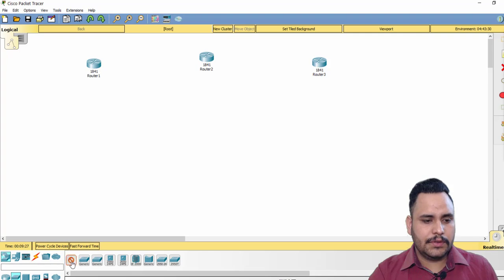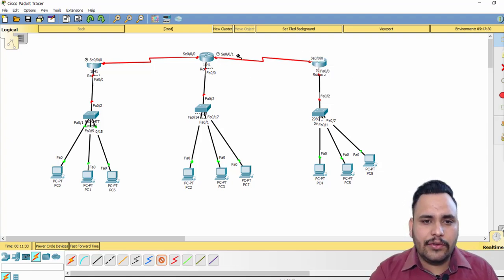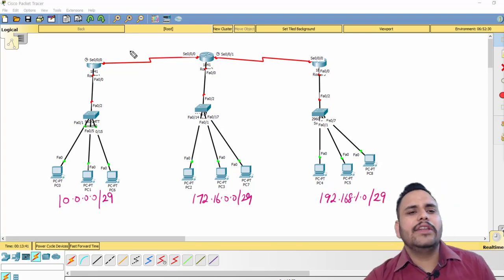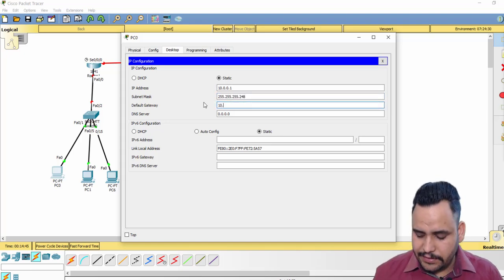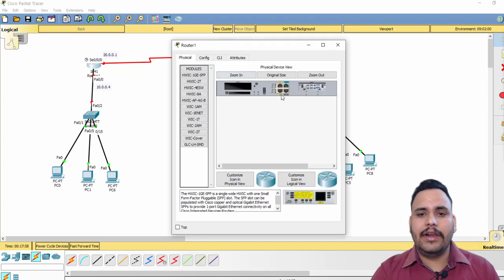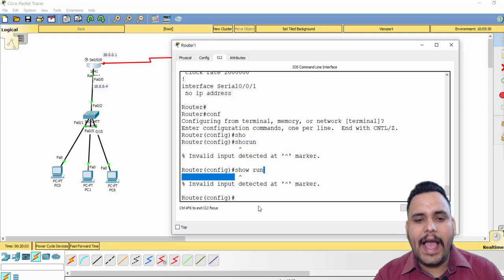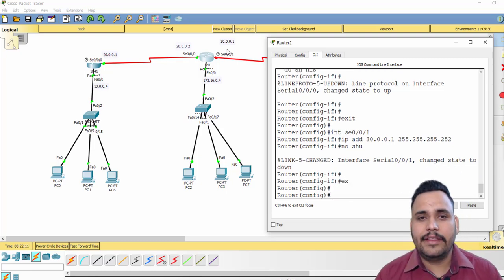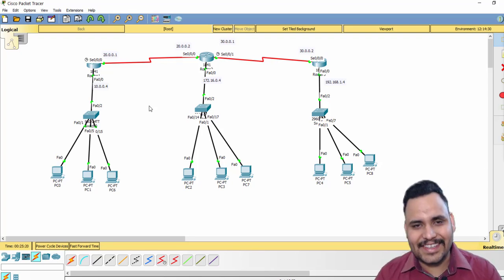IP addressing with subnetting Practical | CCNA 200-301 by Rajeev | Network Zeal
IP addressing with subnetting is a fundamental topic in networking that involves organizing and dividing a network into smaller, manageable pieces called subnets. Subnetting allows for more efficient use of IP addresses and enhances network security and performance. To make this practical, let's go through the basics of IP addressing and subnetting with a real-world example.

### IP Addressing Basics

An IP address is a unique identifier for a device on a network. There are two versions of IP addresses: IPv4 and IPv6. IPv4 addresses are 32 bits long, divided into four octets (8 bits each), and usually represented in decimal form for human readability (e.g., 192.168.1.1). IPv6 addresses are 128 bits long, represented in hexadecimal, and designed to overcome the IPv4 address exhaustion issue.

### Understanding Subnetting

Subnetting involves dividing a larger network into smaller networks. This is done by manipulating the subnet mask, a 32-bit number that masks the IP address to identify the network portion and the host portion of the address.

The subnet mask is also represented in dotted decimal notation, like 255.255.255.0, where each 255 corresponds to 8 bits of the network portion of the IP address. The remaining 0s correspond to the host portion.

### Practical Example: Subnetting a Network

Let's say you have been given an IP address block of 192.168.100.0/24 for your company's network, and you are tasked with creating four subnets, each supporting at least 50 devices.

1. **Determine the Subnet Mask**: Since each subnet needs to support at least 50 devices, we need to calculate the number of host bits required. For 50 devices, 6 bits for hosts (since 2^6 = 64, and we subtract 2 for the network and broadcast addresses) should suffice, leaving us with 26 bits for the network (32 total bits - 6 bits for hosts = 26 bits for the network).

    Therefore, our subnet mask for the subnets would be 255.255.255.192 (/26, where the 192 represents 11000000 in the last octet, indicating that the first 26 bits are network bits).

2. **Calculate the Subnets**: With the /26 subnet mask, we can divide the 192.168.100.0/24 network into four subnets:

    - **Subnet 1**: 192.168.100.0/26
        - Usable IP Range: 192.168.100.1 to 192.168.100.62
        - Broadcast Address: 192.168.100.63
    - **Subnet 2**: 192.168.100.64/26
        - Usable IP Range: 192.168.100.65 to 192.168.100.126
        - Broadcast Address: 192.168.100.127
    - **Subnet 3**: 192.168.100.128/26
        - Usable IP Range: 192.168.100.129 to 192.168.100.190
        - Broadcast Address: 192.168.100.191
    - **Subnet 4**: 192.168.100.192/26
        - Usable IP Range: 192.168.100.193 to 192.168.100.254
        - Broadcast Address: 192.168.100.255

### Assigning IP Addresses

- Devices within each subnet can be assigned an IP address within the subnet's usable range.
- Ensure no two devices within the same subnet have the same IP address.
- Network and broadcast addresses cannot be assigned to devices.

### Conclusion

This practical example demonstrates how subnetting a single /24 network into four smaller /26 networks allows for organized IP address allocation, improving network management and efficiency. Subnetting is a versatile tool in networking, essential for optimizing the use of IP addresses and enhancing network security and performance.